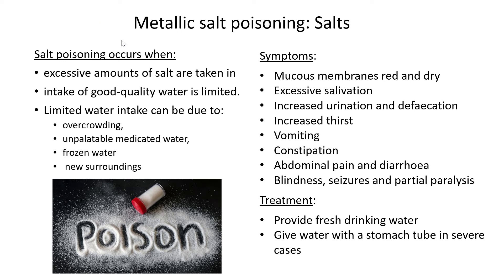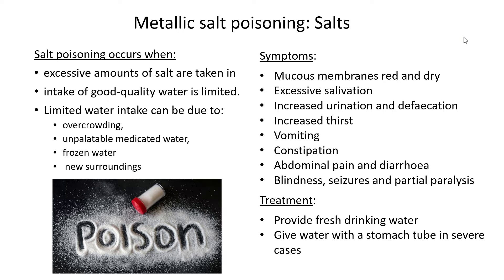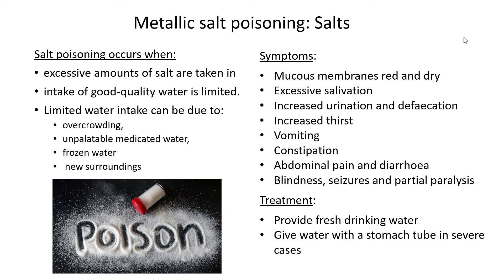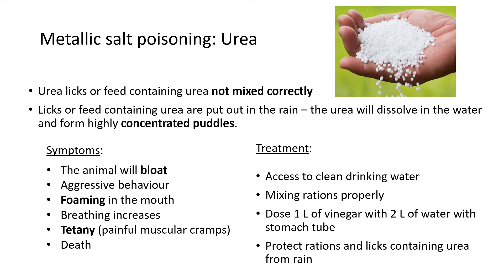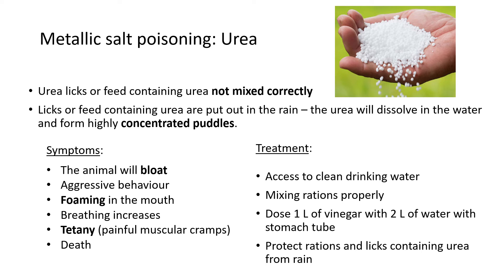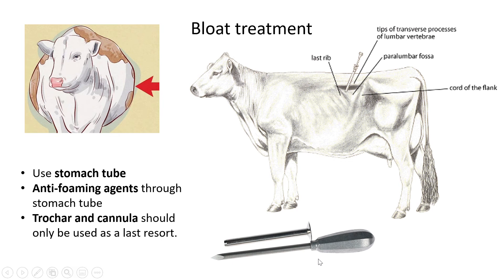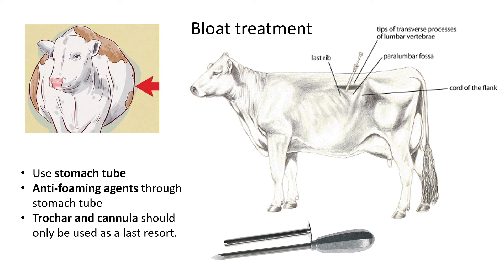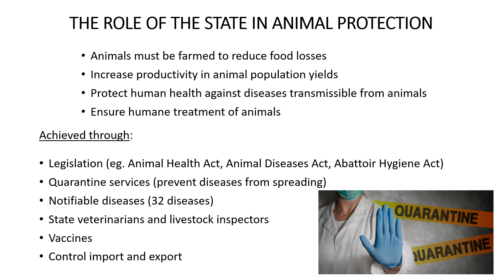Animal health Lesson 9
Focus is on salt poisoning in livestock and what to do to prevent it.